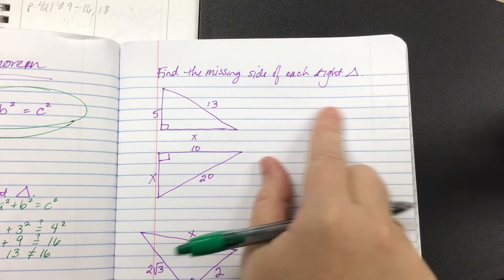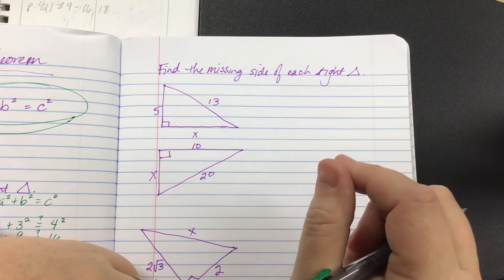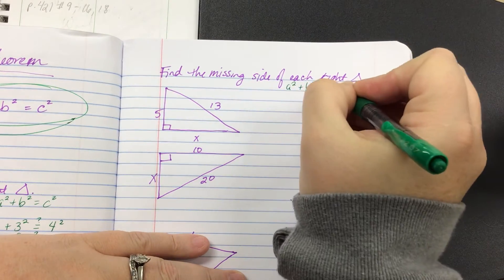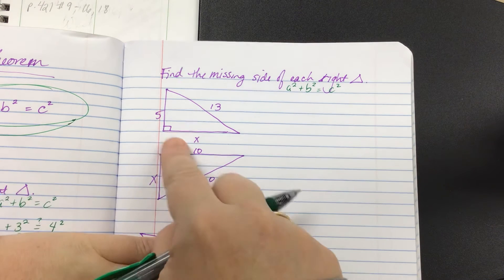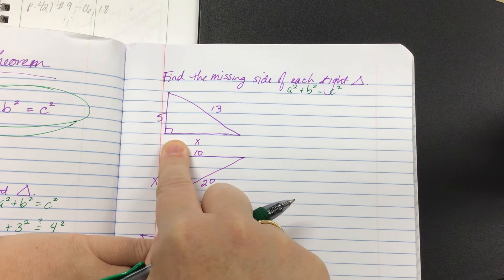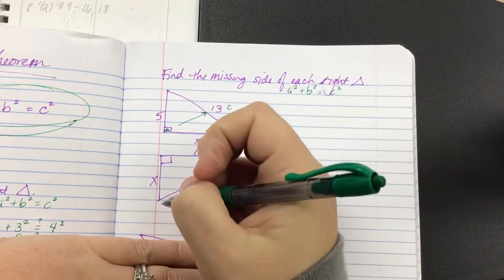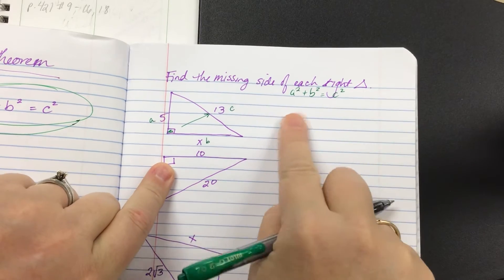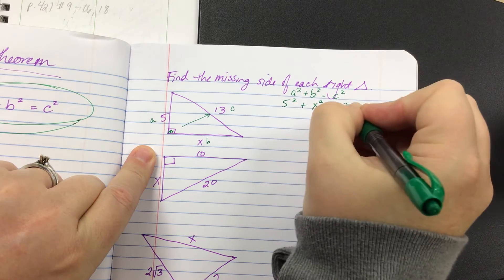Pythagorean Theorem notes Part 1